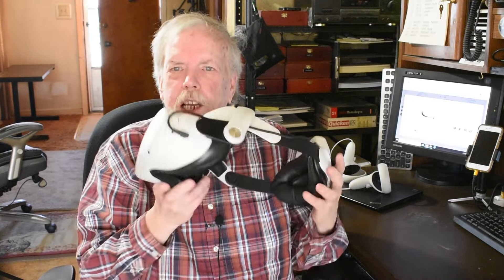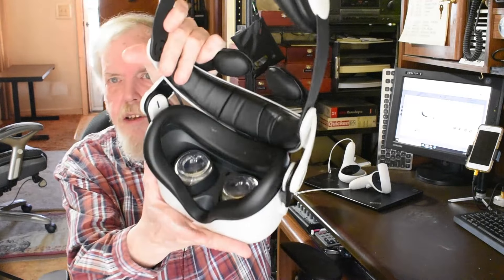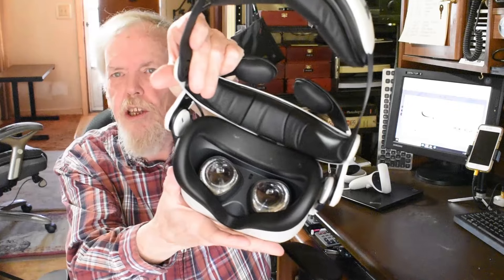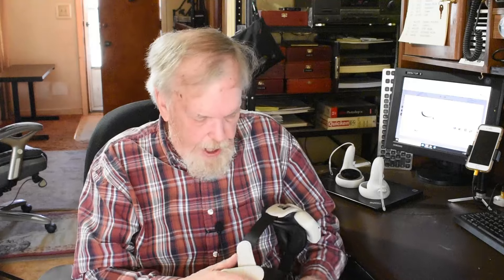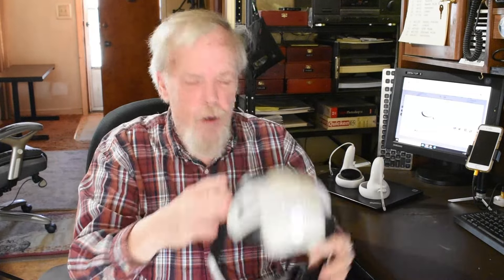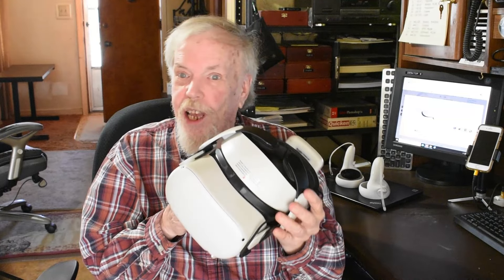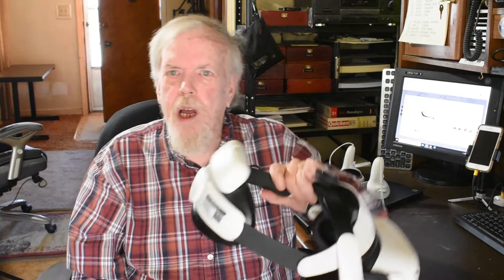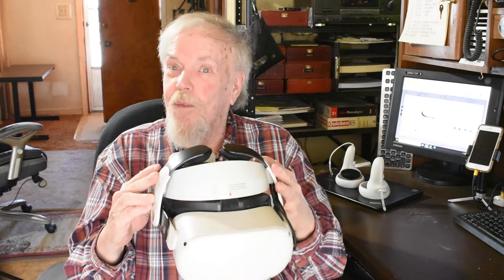Oculus Quest 2 Virtual Reality Headset Review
This is my review of the Oculus Quest 2 Virtual Reality Headset.  This is the 128 GB model with plenty of space for many titles in the gaming, fitness, social/multiplayer, entertainment and travel categories.

Has Adjustable Lenses
3D Positional Audio
Easy to Use Hand Controllers
Wireless with Built-in Battery
No Computer of Console Needed

I opted to upgrade my headset with the BoboVR M2 battery pack head strap.  This adjustable head strap makes it even more comfortable to wear for extended times and the magnetic connection, hot swappable rechargeable battery extends the play time of the Quest 2 for 2 – 3 hours..

Everything fits nicely into the BOBOVR C2 Carrying Case making it easy to take your Quest 2 VR headset with you where-ever you go.